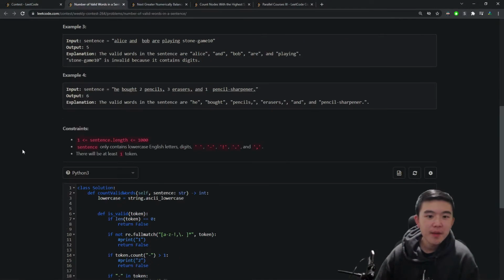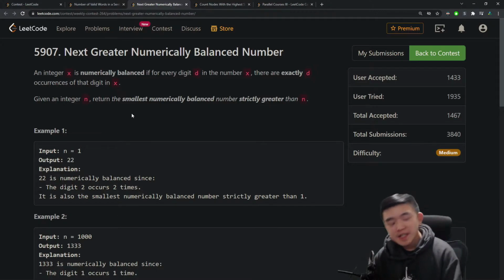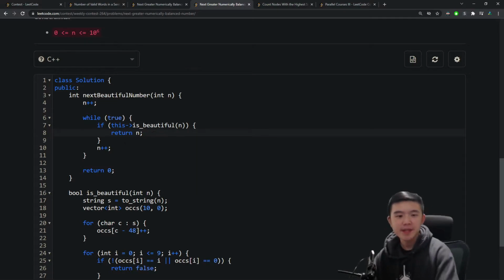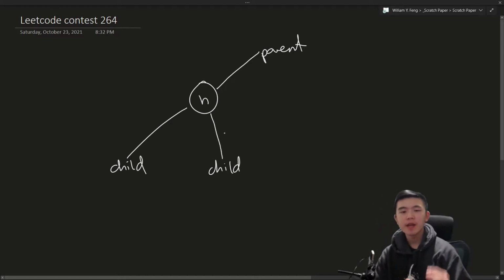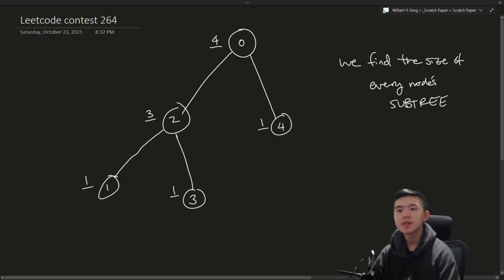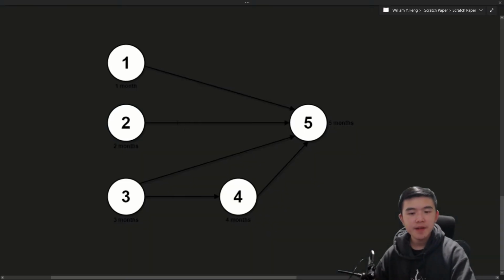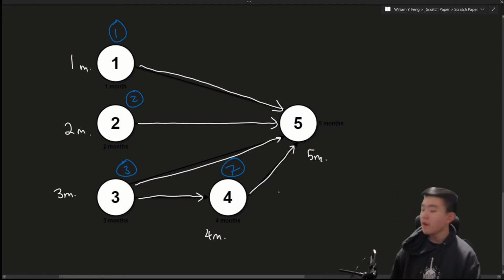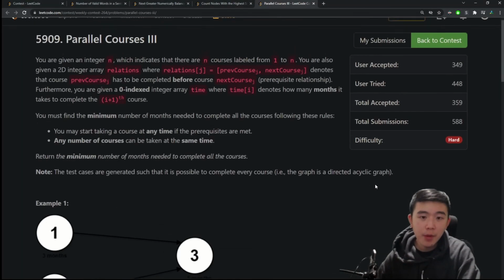Leetcode Weekly Contest 264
The hiatus of Leetcode videos has ended. In this video, I explain the problems from weekly contest 264.

00:00 Intro
00:23 Problem 1
02:11 Problem 2
04:55 Problem 3
10:55 Problem 4